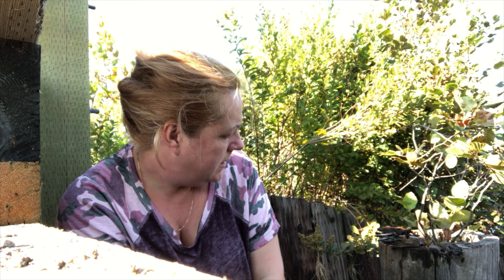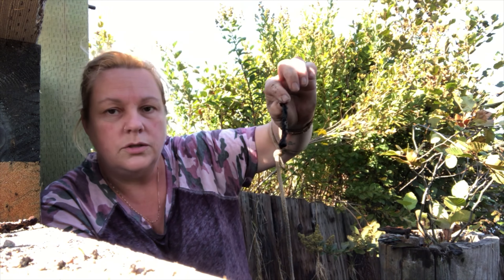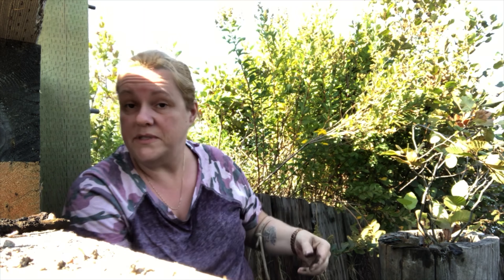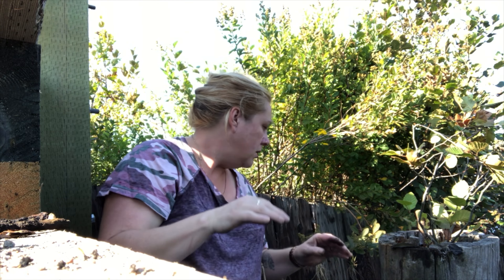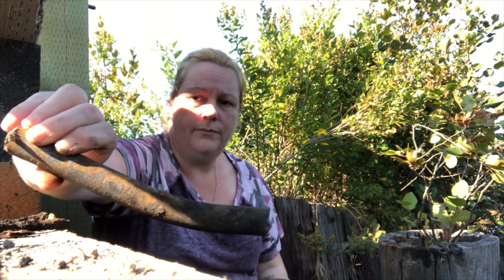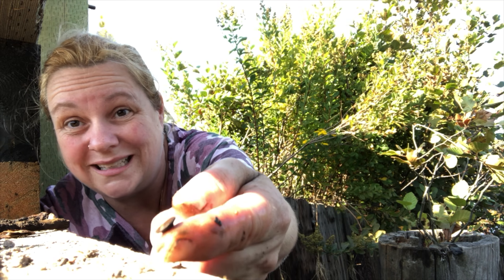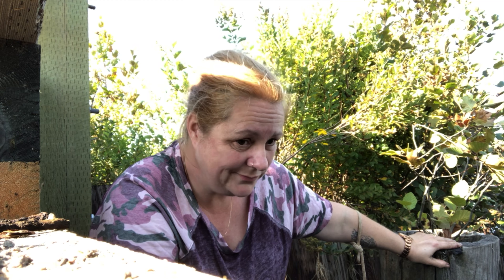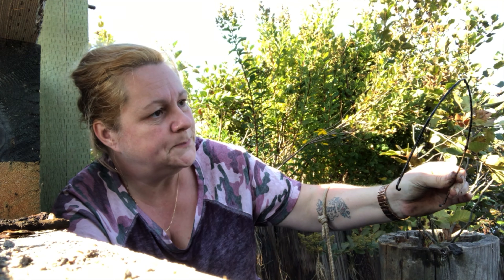More magnet fishing!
I recorded this last summer when it was still so nice outside that I didn’t want to go inside!  No extravagant finds, but I got a couple ‘wow’ items to me!! Stick around for the blooper at the end. 😂😂

Love you all!!! Darlene aka La Fouilleuse Acadienne